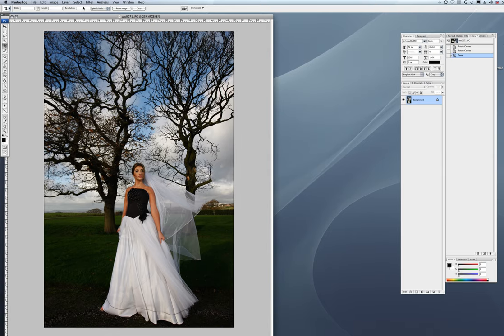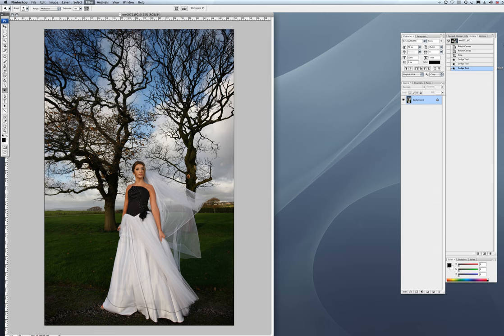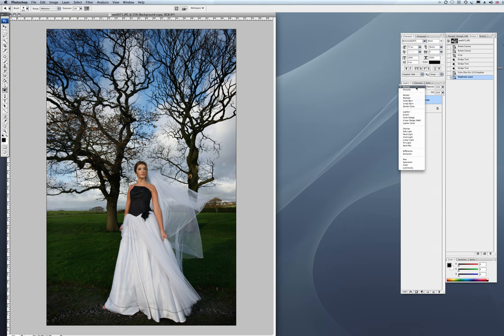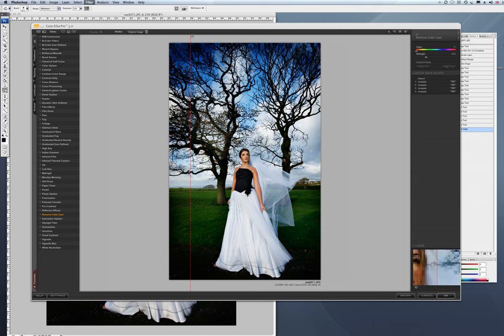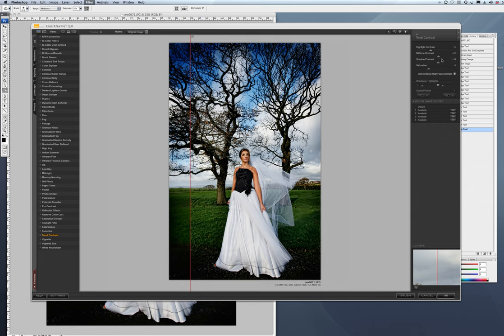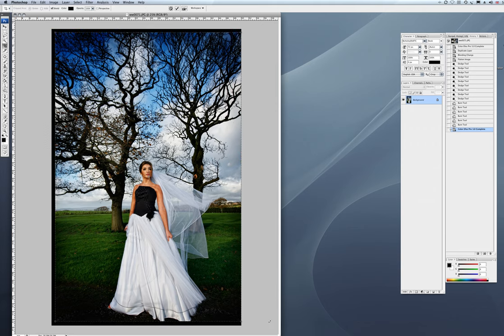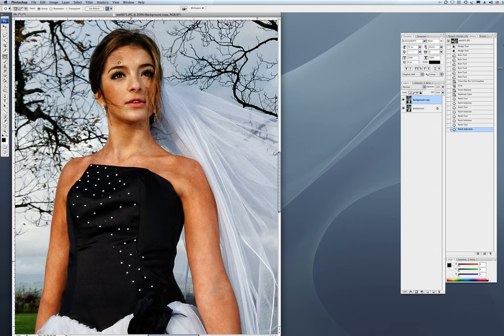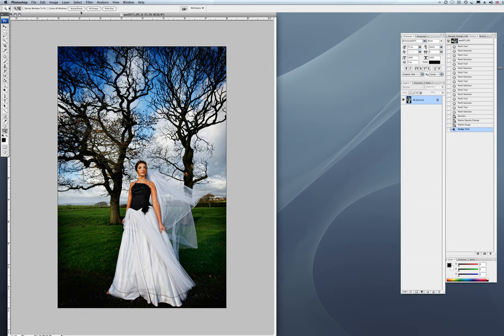Working on a Colour Image in Photoshop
We often get asked here at the studio how we get such punch yet realistic colours, so here is a very short video showing how I work on some of my colour images here at Brett Harkness Photography. I am a great believer in getting right in camera , thus cutting down the amount of work I have to do afterwards. To see more go to my and go to the blog and click on Discover.